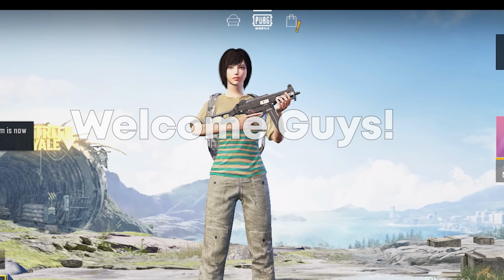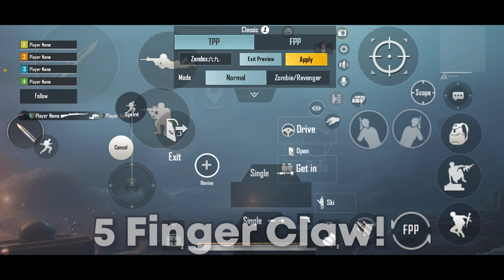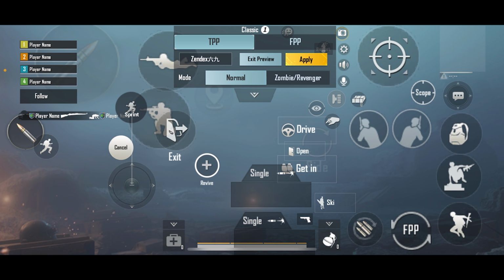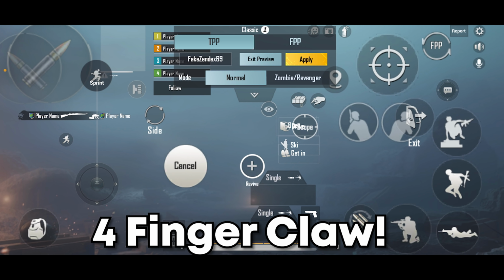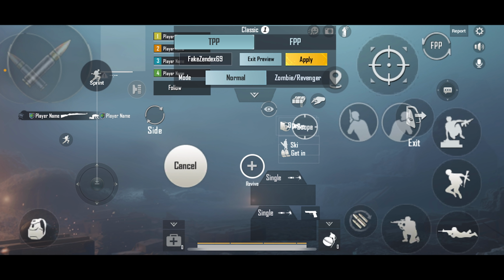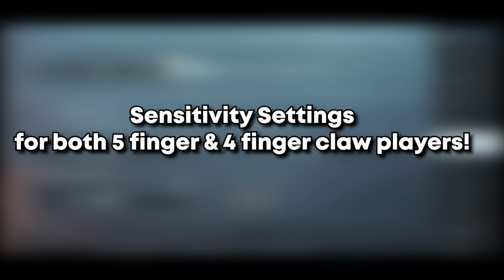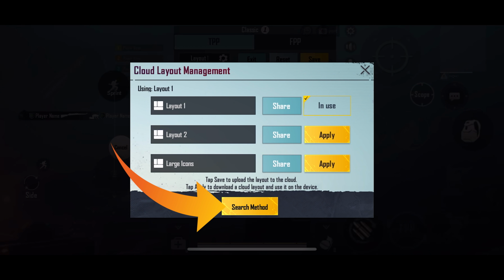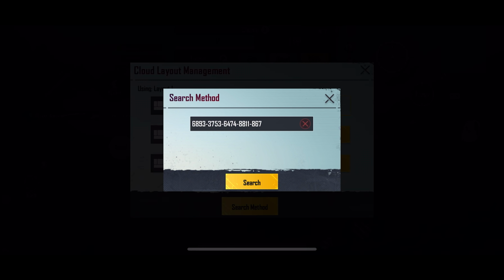Zendex 5 Finger Claw/4 Finger Claw Settings & Sensitivity Code (PUBG MOBILE) Layout Code [2021]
1. Official PUBG on Mobile
100 players parachute onto a remote 8x8 km island for a winner-takes-all showdown. Players have to locate and scavenge their own vehicles and supplies and defeat every player in a graphically and tactically rich battleground that forces players into a shrinking play zone. Get ready to land, loot, and do whatever it takes to survive and be the last man standing!

2. High-quality Graphics and HD Audio

3. Realistic Gameplay

4. Travel in Style

5. Team Up with Friends

6. Fair Gaming Environment